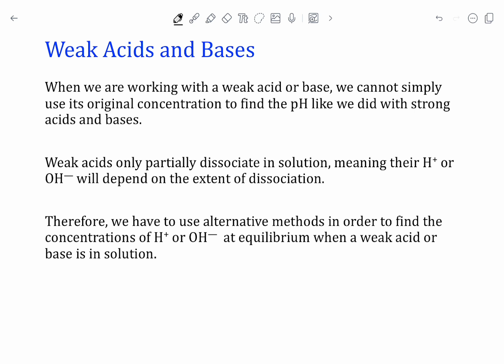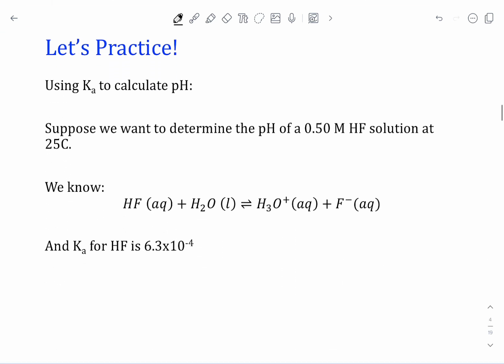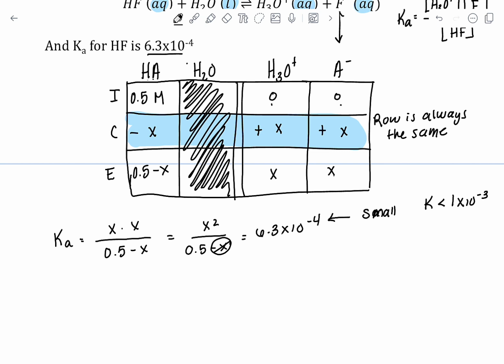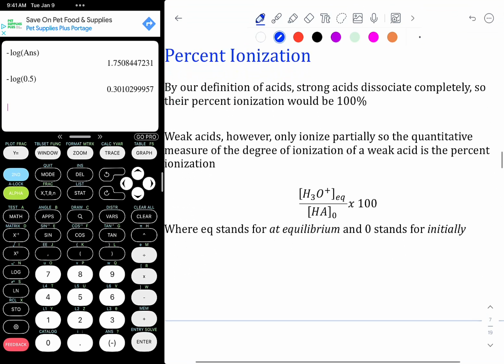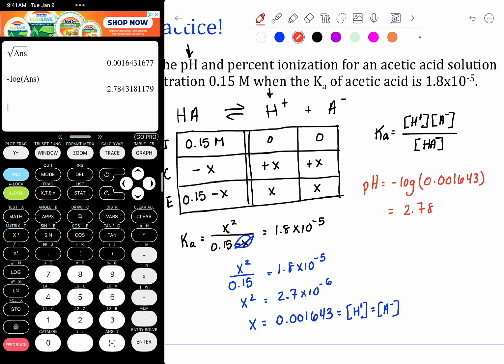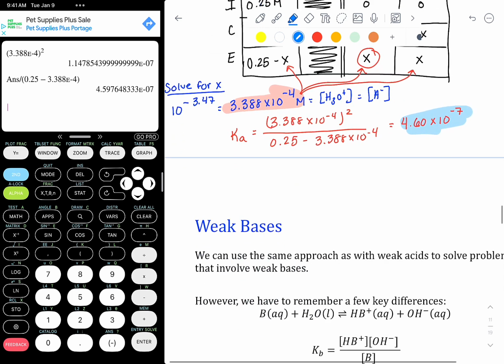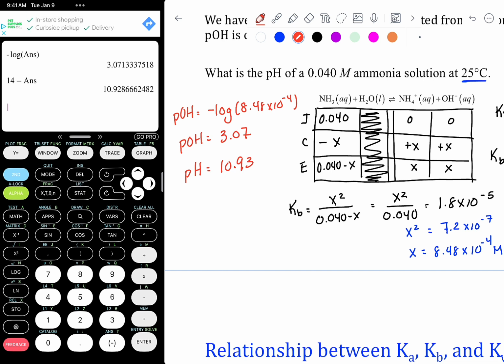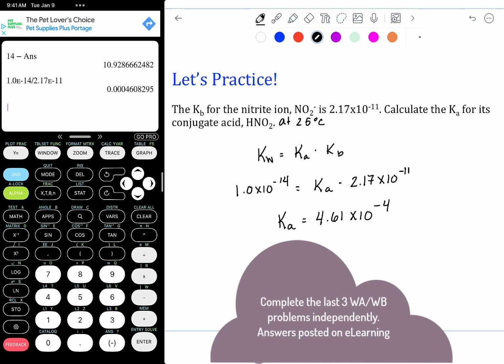Weak Acids and Bases